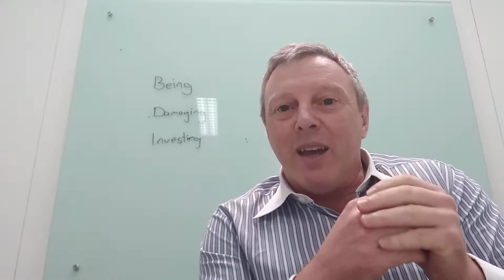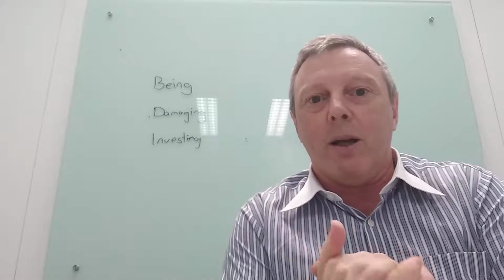Band 9 Grammar - Gerunds